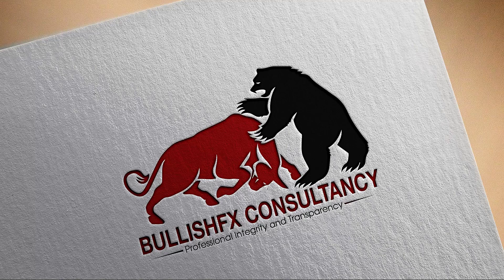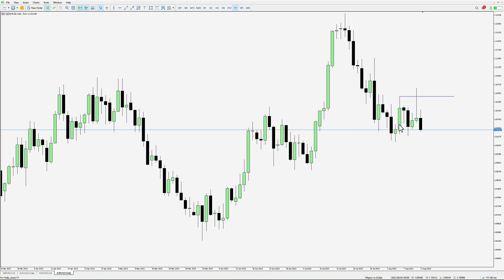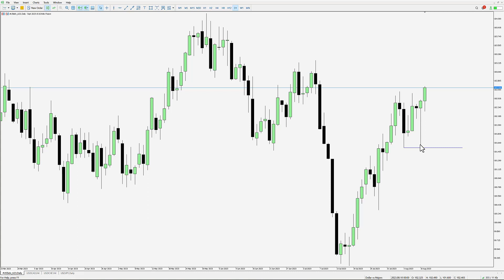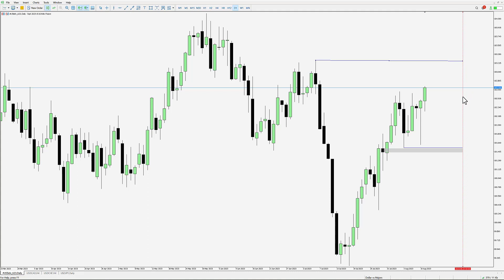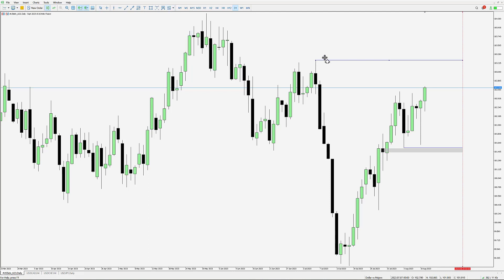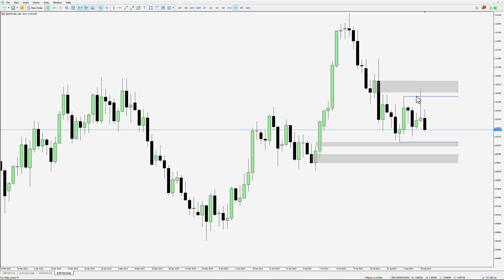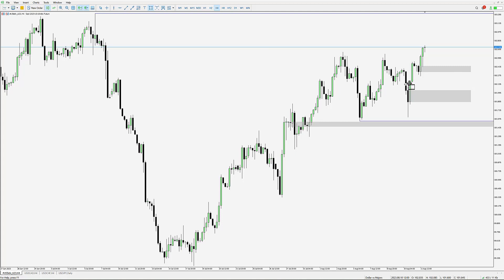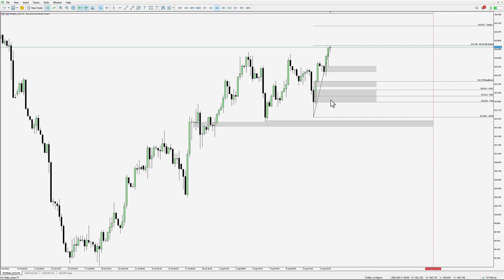BullishFX Consultancy DXY EURUSD SMT DIVERGENCE 13 AUG 2023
Forex Trading Education & Mentorship Access:
Become part of our Telegram Trading Community and get FREE market updates. If you have not joined my Mentorship Program yet, you can find out more information about the mentorship by visiting here.
BullishFX Consultancy is founded by a Professional Forex Trader who wants to share his knowledge and experience on the Forex market. In every weekly video, a detailed analysis Major Currency Pairs alongside the DXY is presented to the Mentorship Group. These videos showcase key educational concepts like Institutional Supply & Demand and Smart Money Concepts.